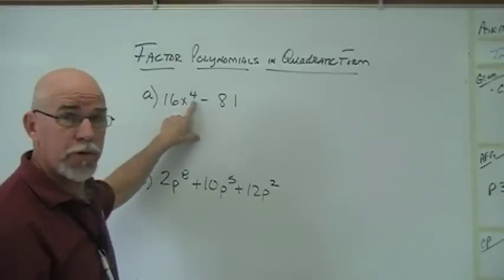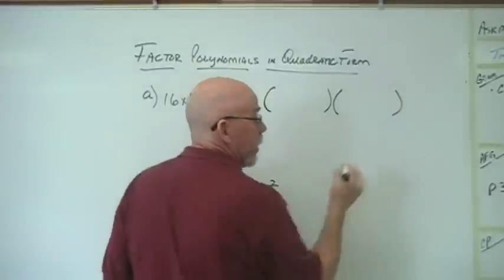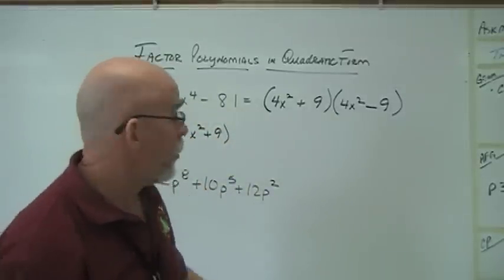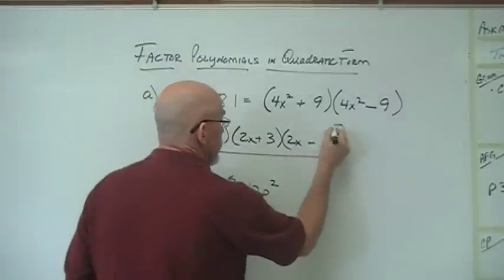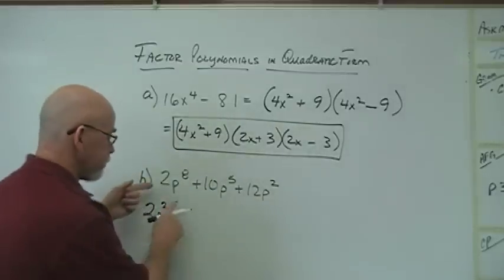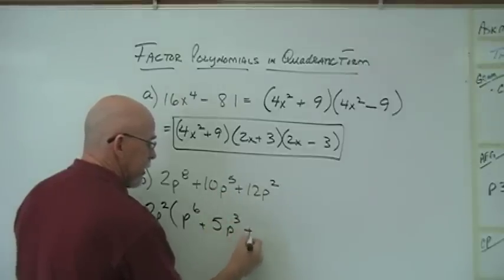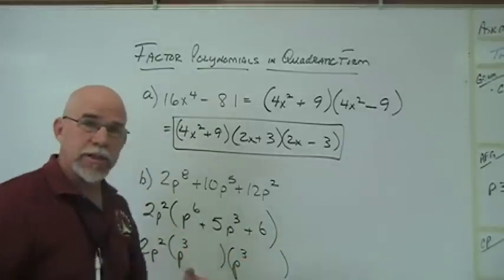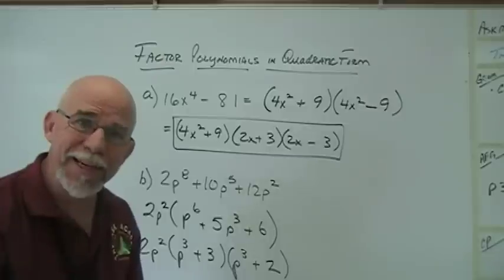AFG - Factor Polynomial in Quadratic Form